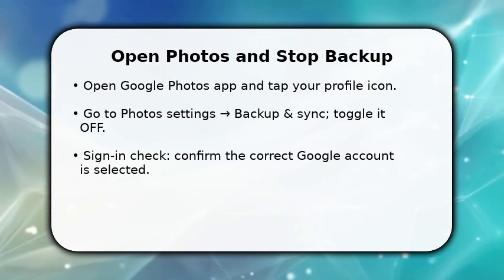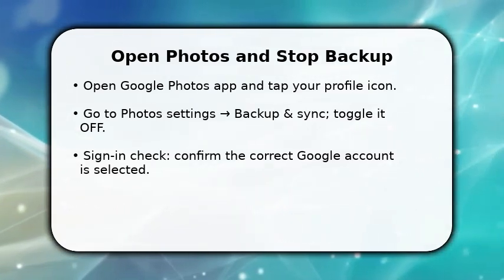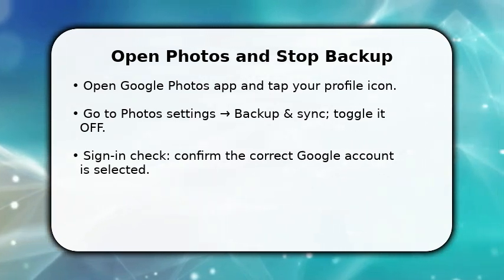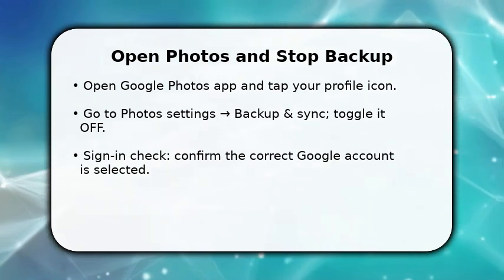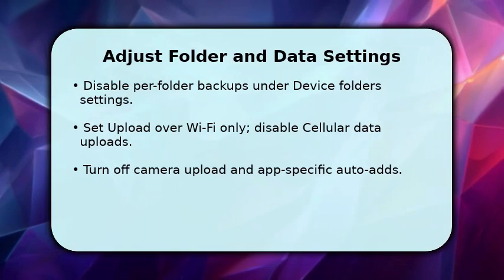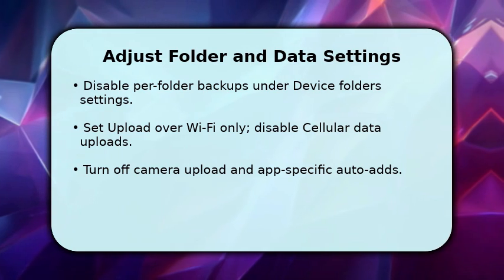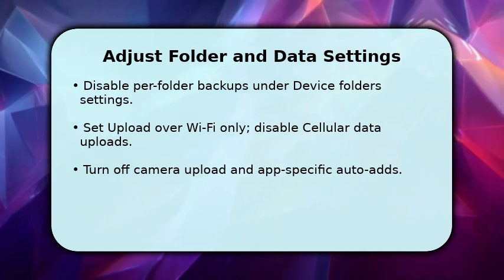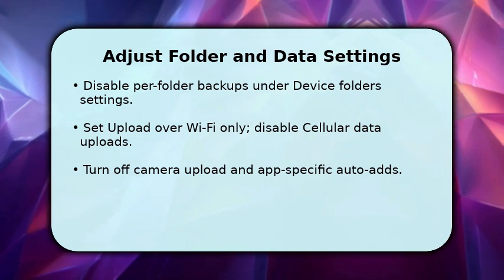How to Stop Google Photos from Automatically Uploading - Step by Step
How to Stop Google Photos from Automatically Uploading - Step by Step | 🔒 Surfshark VPN Deal — Stay private and secure. $1.99/mo + 3 Months Free ▸

Learn how to prevent Google Photos from automatically backing up your images and videos with this comprehensive guide. Discover the steps necessary for managing upload settings on both Android and iOS devices, ensuring control over what gets uploaded.

Google Photos, stop automatic backup, upload management, Android Google Photos Settings, iOS Google Photos Control, prevent data syncing, photography privacy setting, cloud storage settings, device-specific photo control, automatic upload disablement, photo sharing preferences